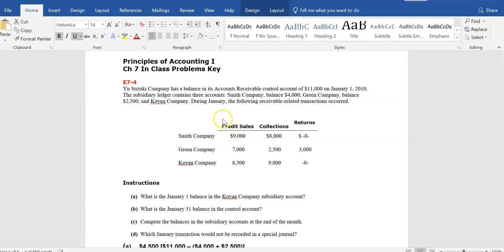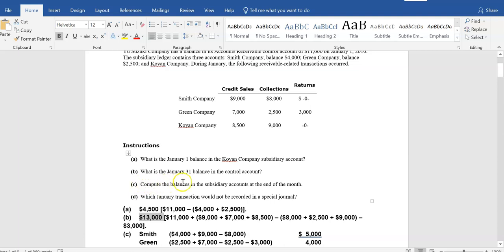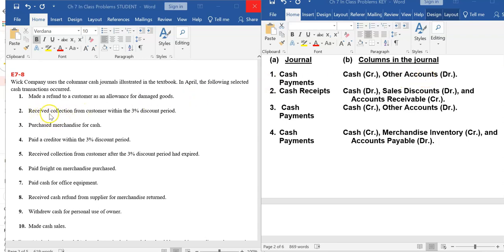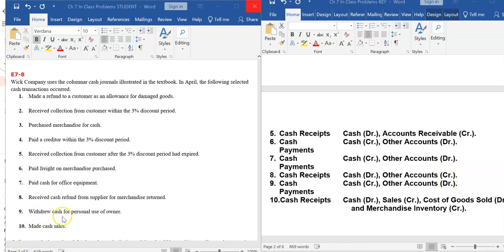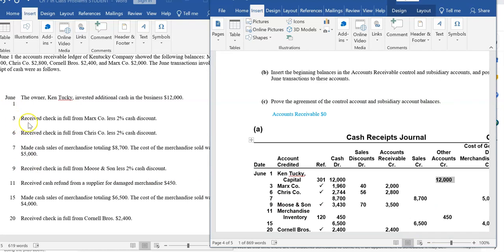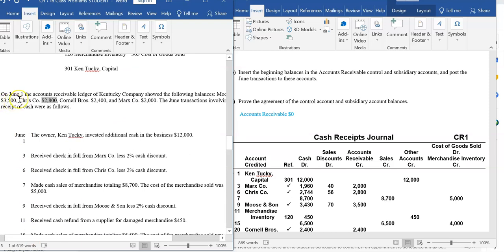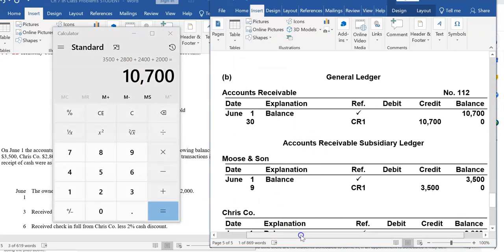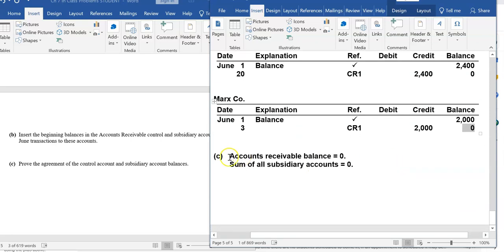Ch 7 Sample Problems